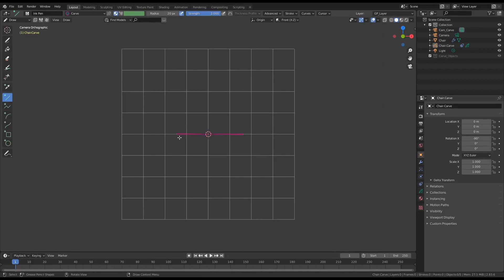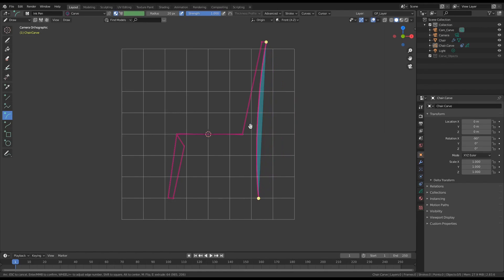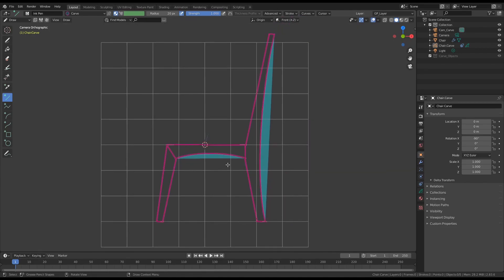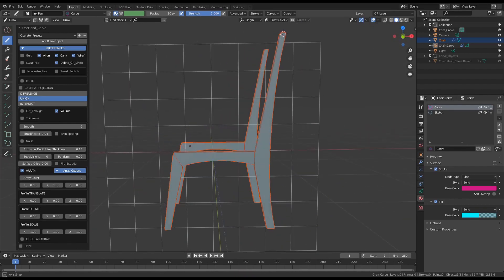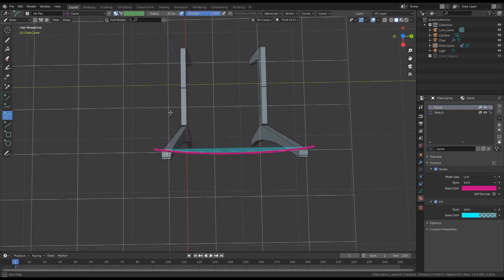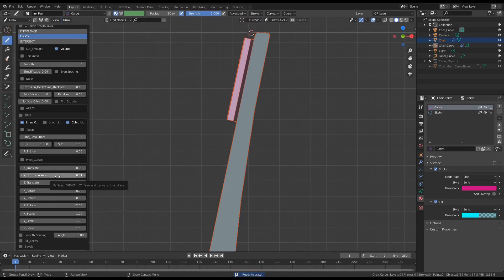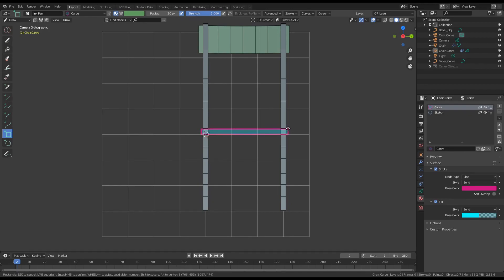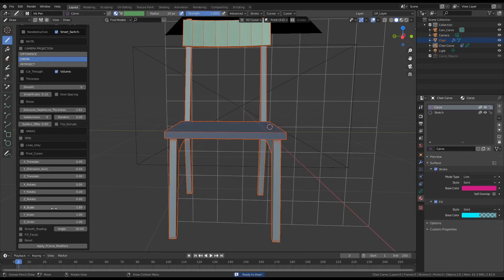SketchN'Carve Tutorial: Build A Chair